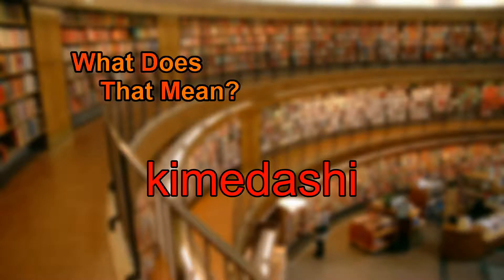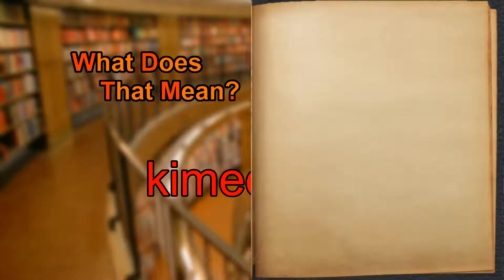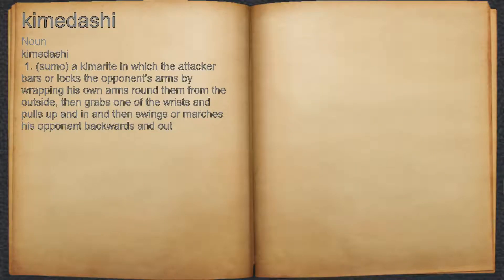What does kimedashi mean?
A spoken definition of kimedashi.

Intro Sound:
Typewriter - Tamskp